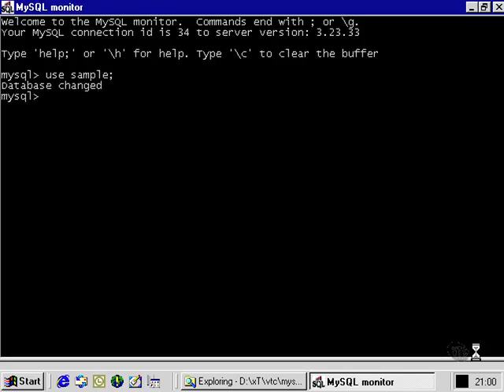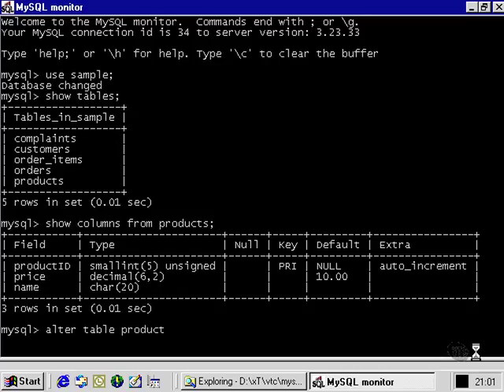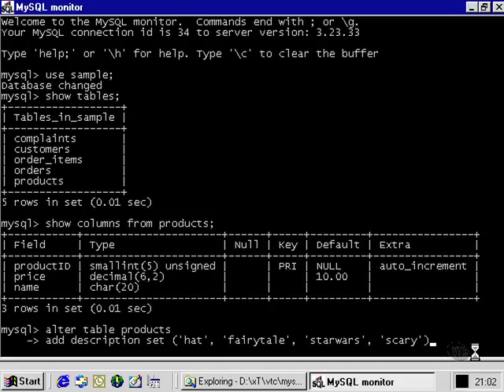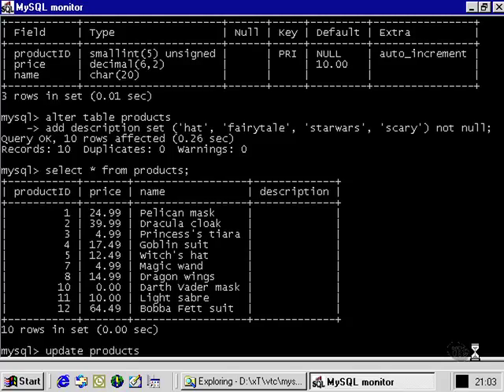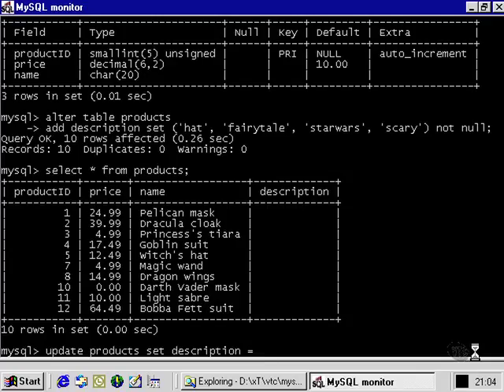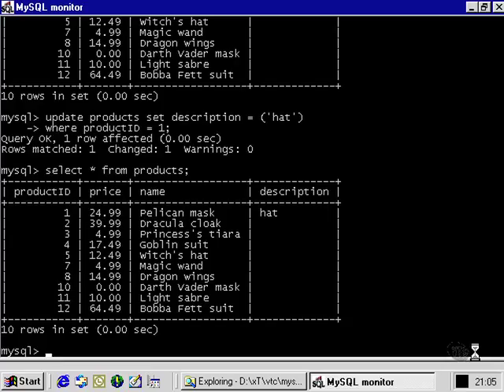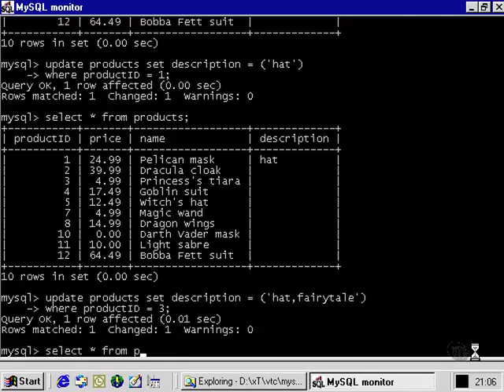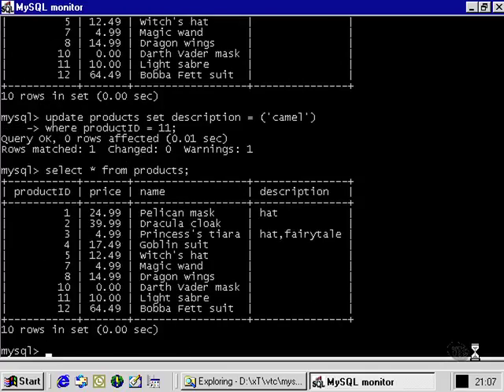39 SET column type Pt 1